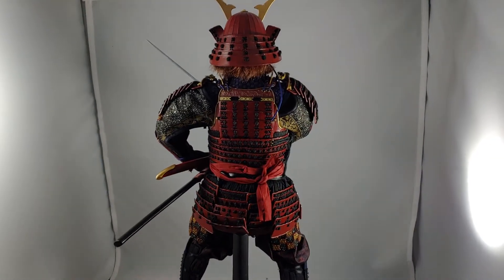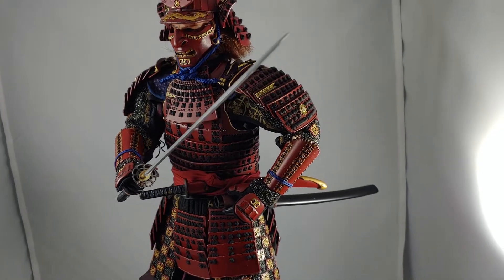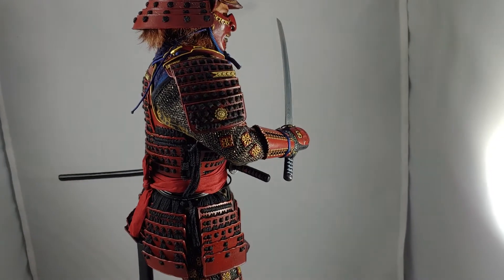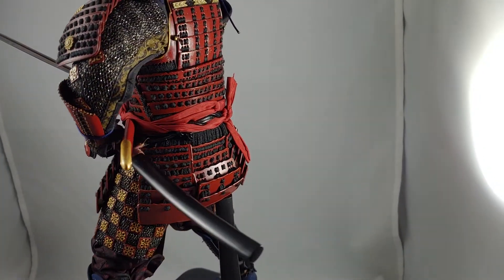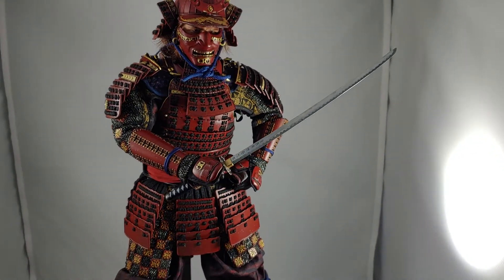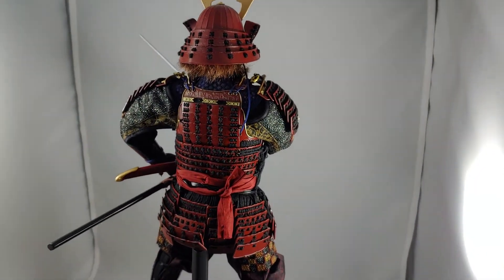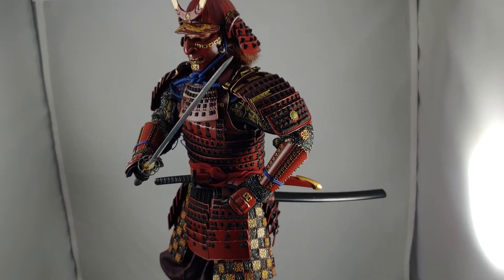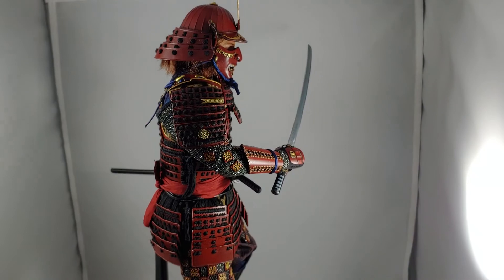Collecting Quickie PopToys Devoted Samurai Sixth Scale The Last Samurai Post Review